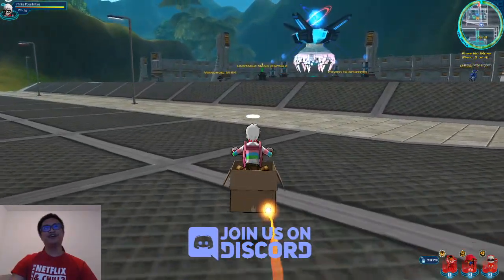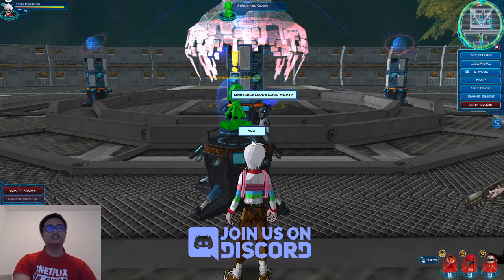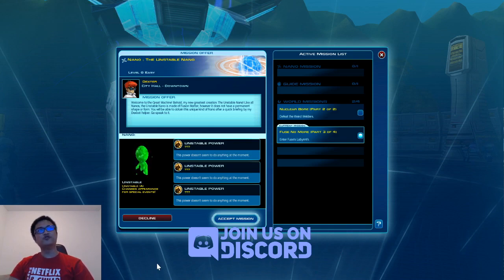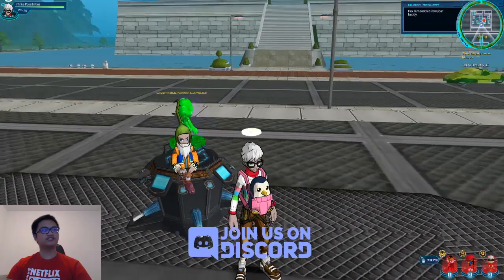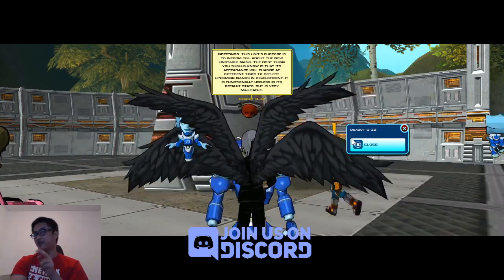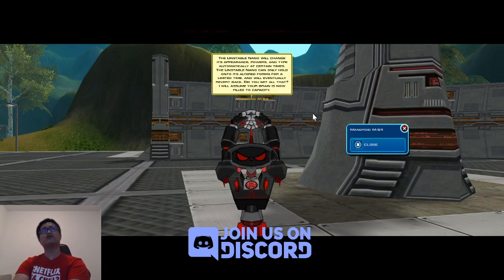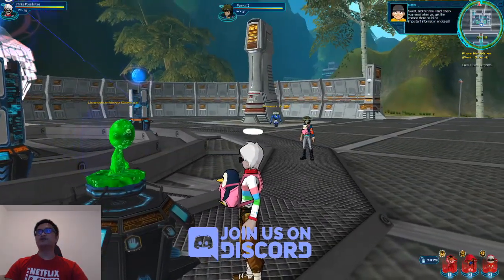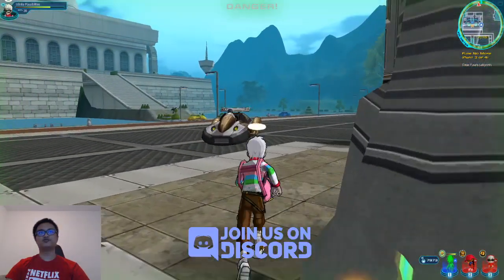How to Get Unstable Nano w/ Commentary: FusionFall Retro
Go to the Great Machine at the back of City Hall.